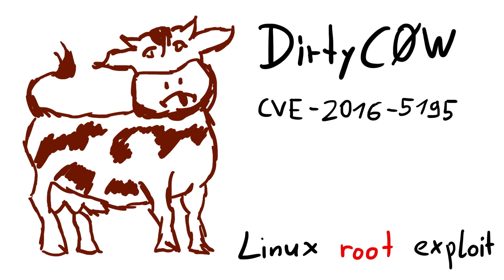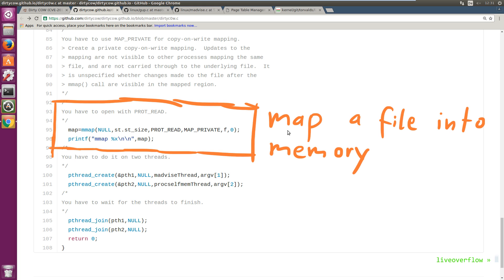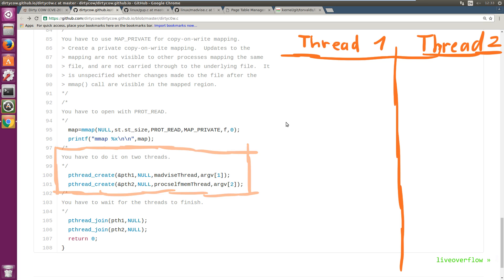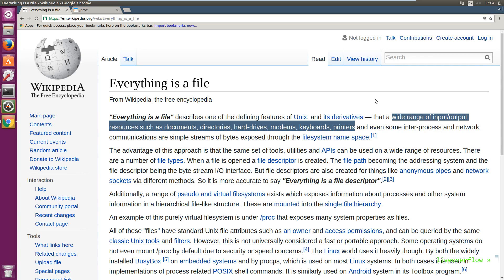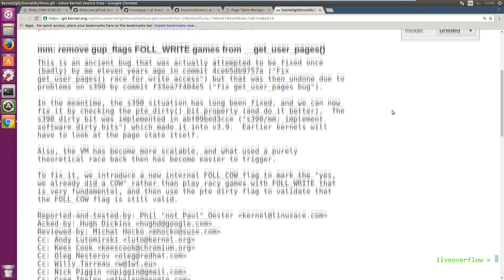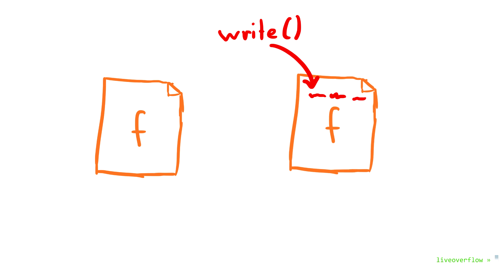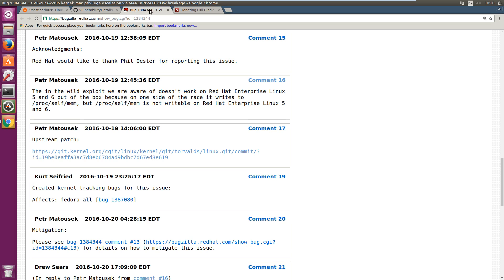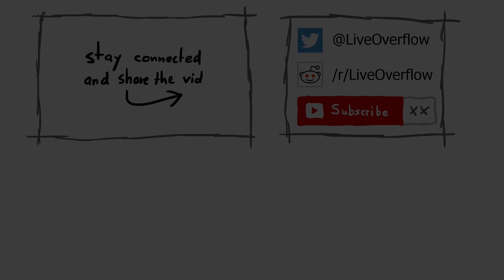Explaining Dirty COW local root exploit - CVE-2016-5195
Video walkthrough the dirtyc0w privilege escalation exploit. Exploiting a Kernel race-condition.

-=[ ❤️ Support ]=-

-=[ 🐕 Social ]=-

-=[ 📄 P.S. ]=-